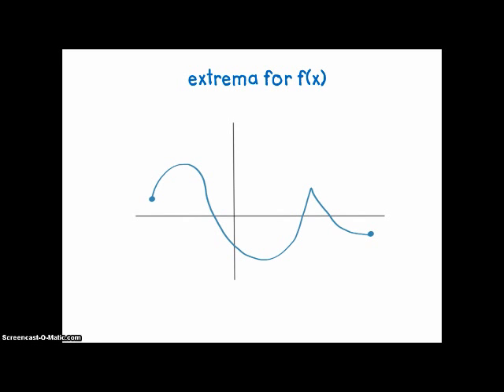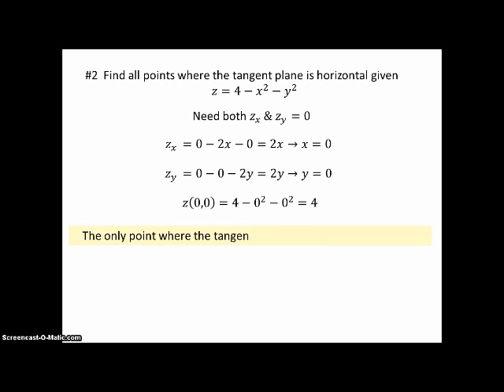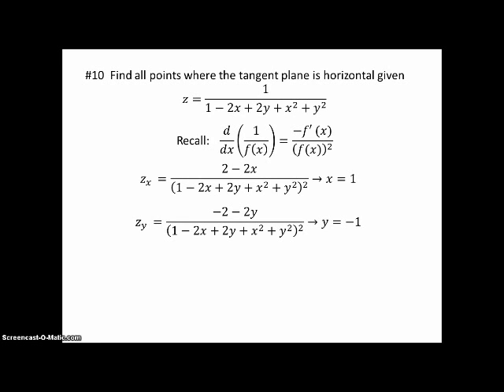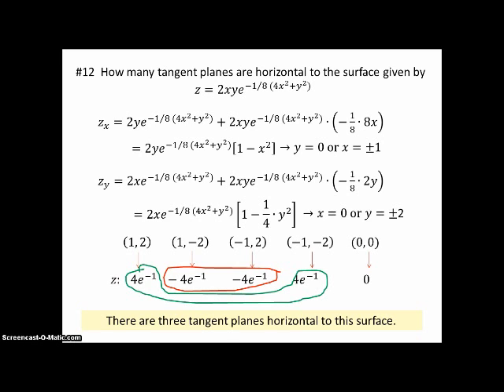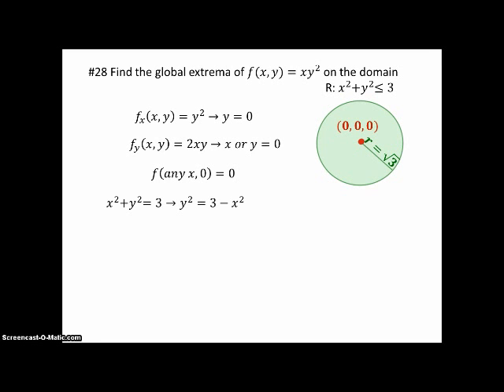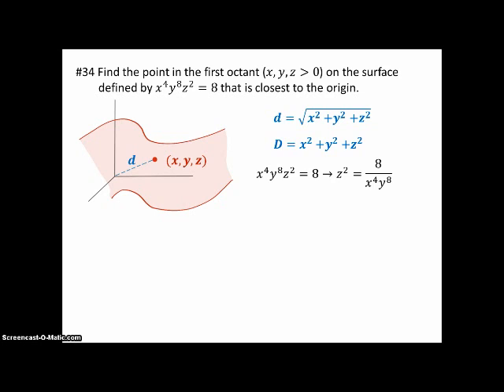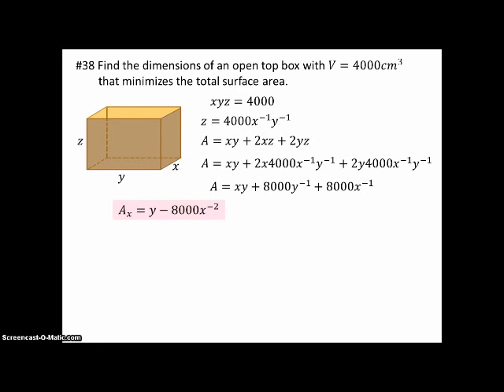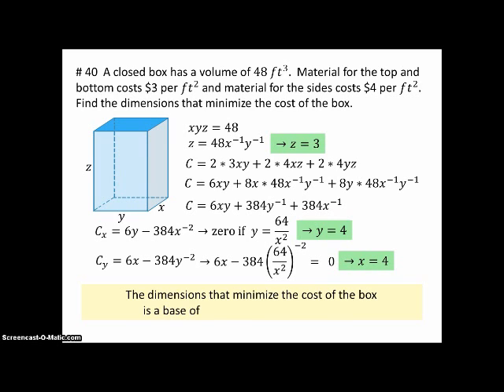12 5 Optimization corrected 11 09 2015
There was an error in problem #10.  Corrected now!  This lesson goes with section 12.5 Optimization for multivariable functions in Edwards & Penney's calculus text.